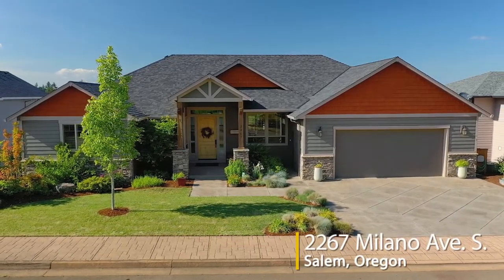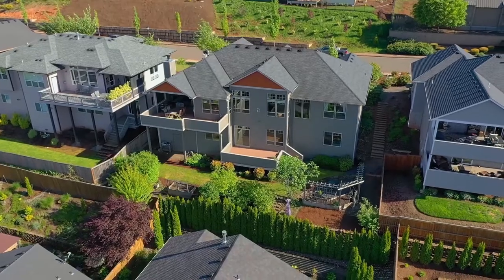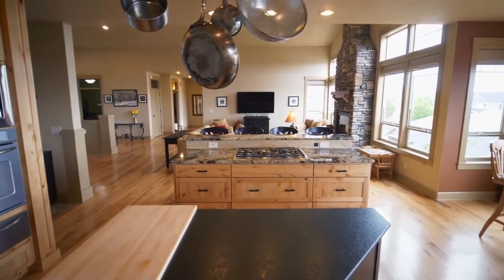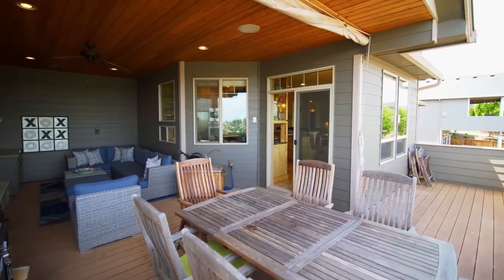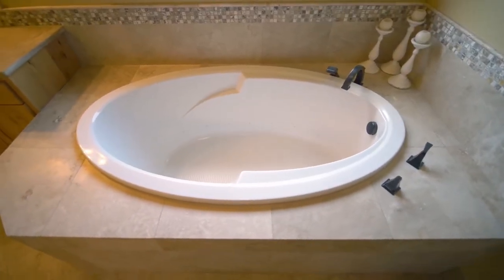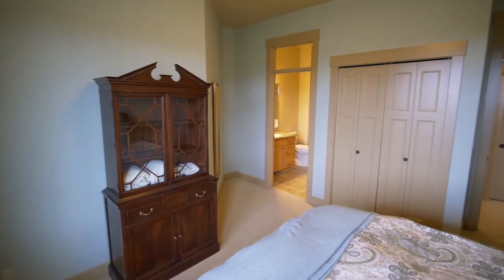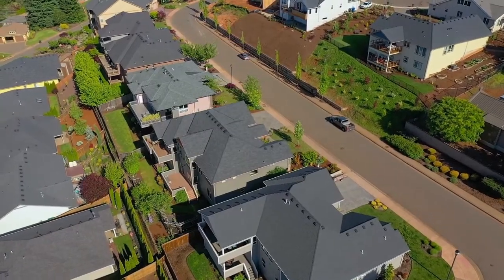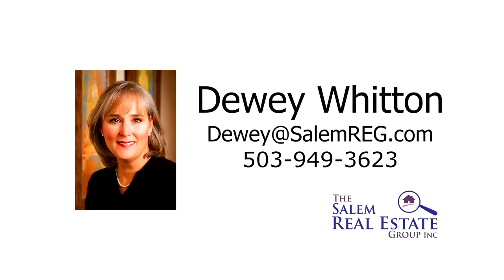Gorgeous Home with Mountain Views in South Salem ~ Video of 2267 Milano Ave. S.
Beautiful, masterfully crafted home with mountain views, enclosed deck with fireplace. Main level master suite. Gorgeous kitchen with 2 island, honed granite. Wine cellar. Contact Dewey Whitton with the Salem Real Estate Group for more info.